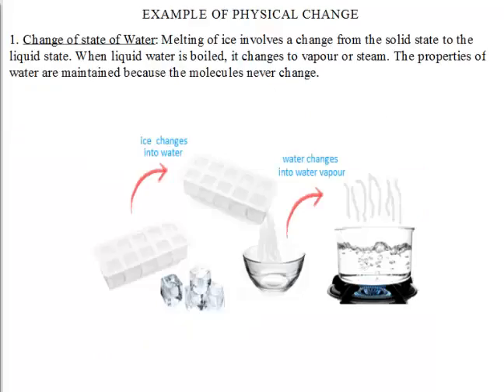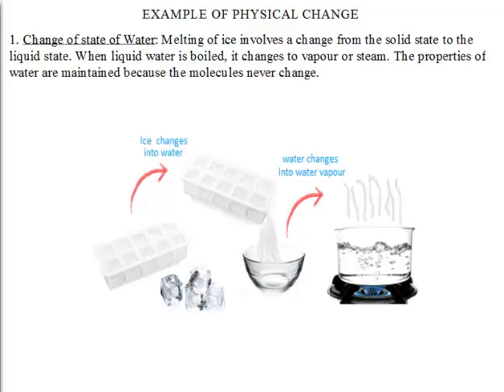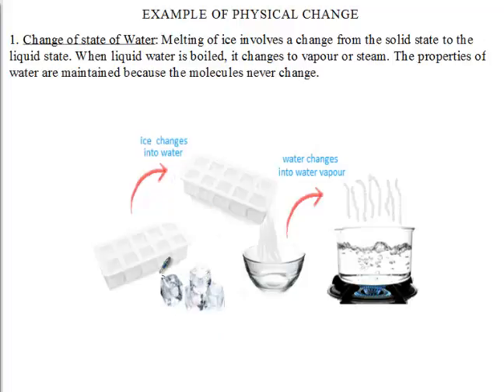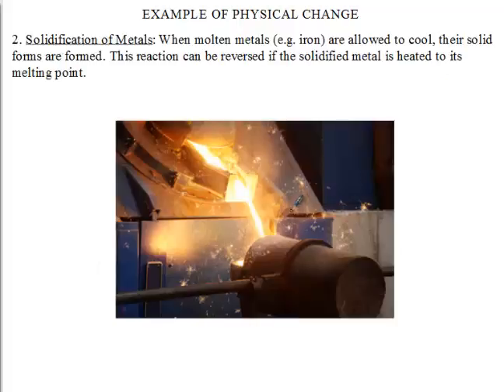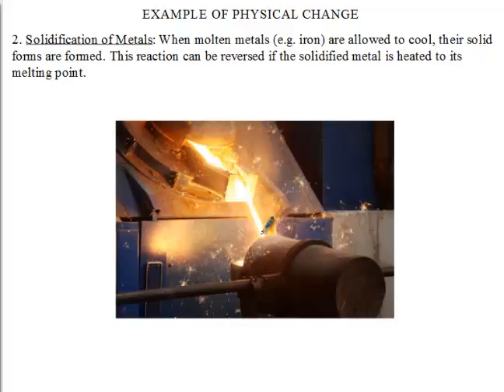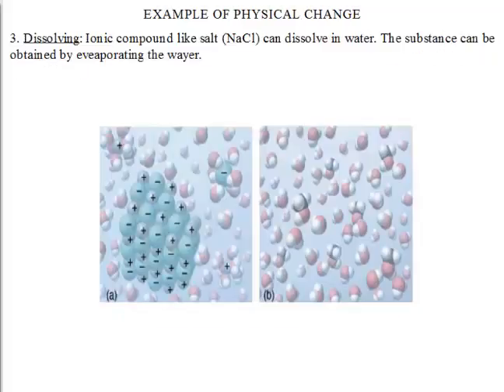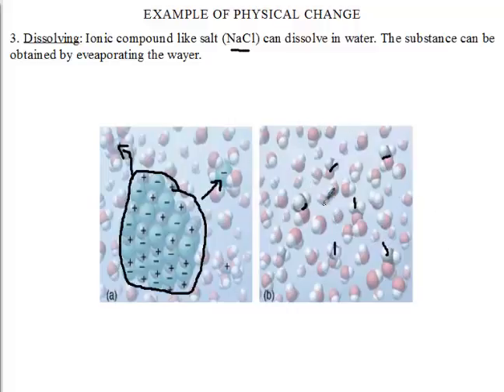Siba Learning Zone - examples of physical changes